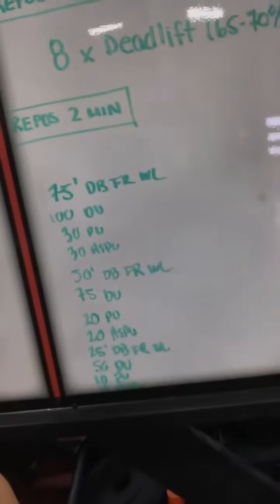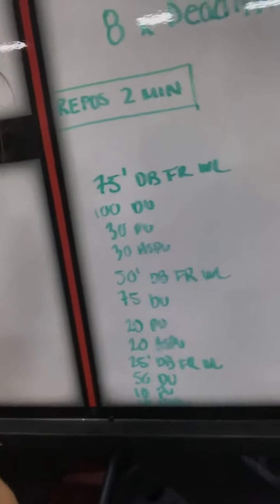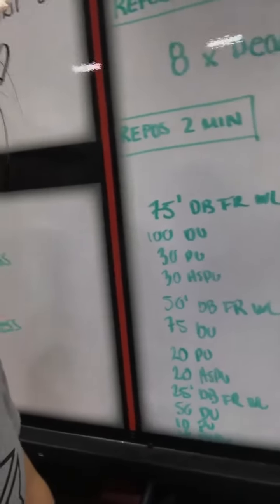Michele Letendre: 2018 CanWest Games INDIVIDUAL Qualifier Event#2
Michele Letendre, 6 times CrossFit Games Athlete and Nova 3 Labs Athlete gives the CanWest Individual Qualifier #2 - TYDAX THROWDOWN a try.
Check out her tips!!